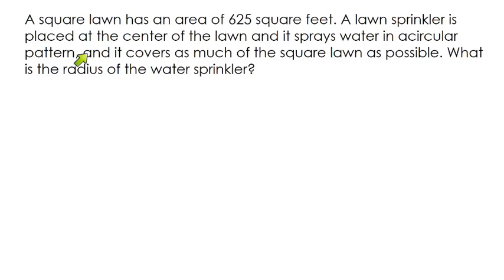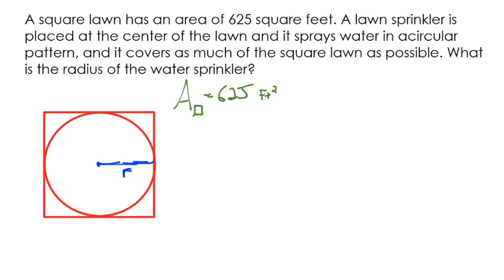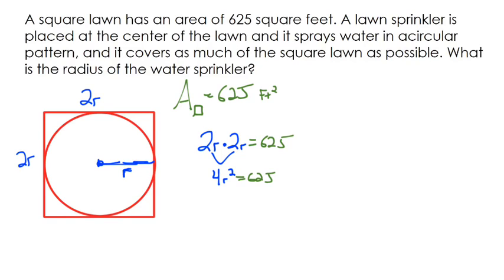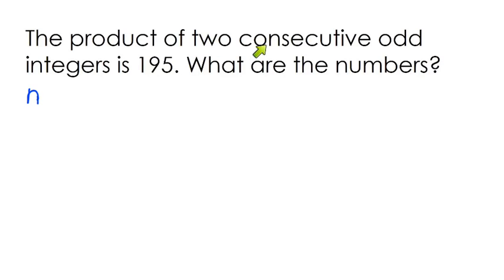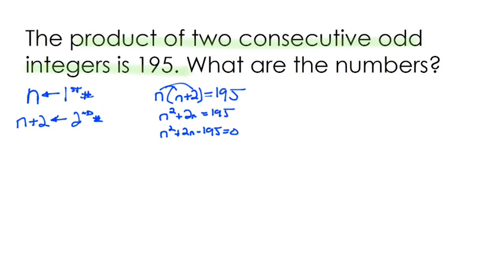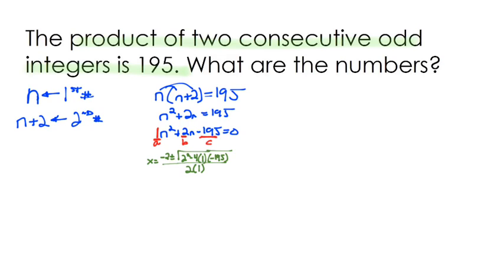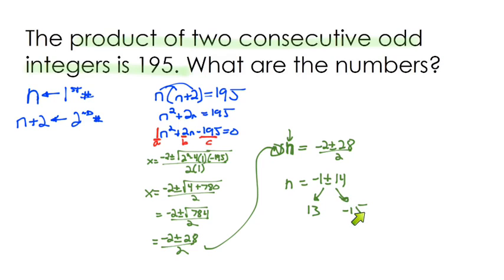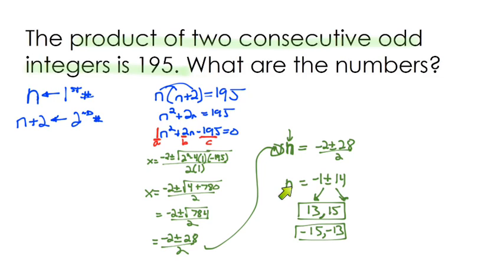Quadratic Word Problems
In this video, we examine two quadratics word problems. In the first, we do a problem involving the radius of a sprinkler in a square yard. In the second problem (2:40), we find two consecutive odd numbers that have a particular product.